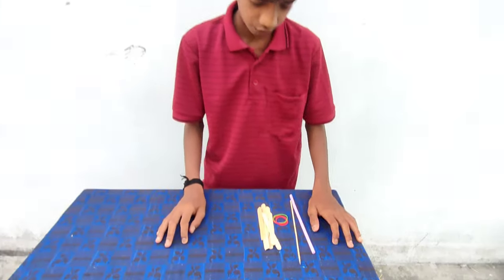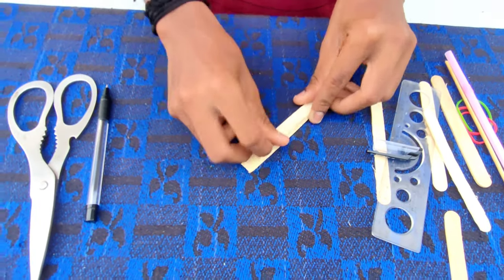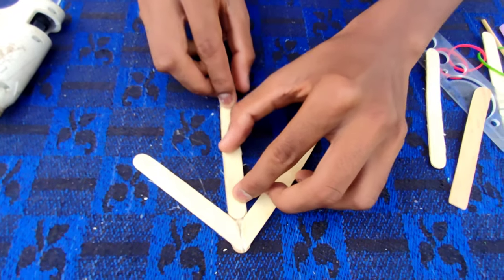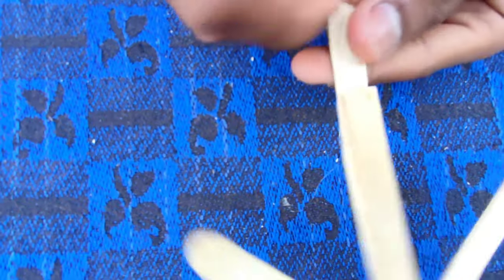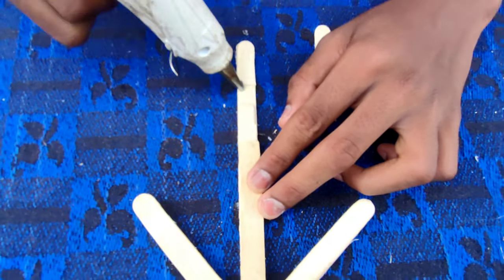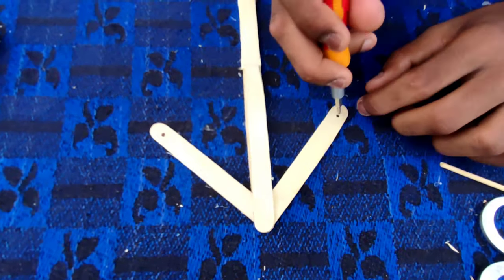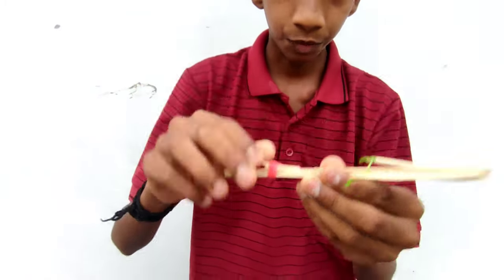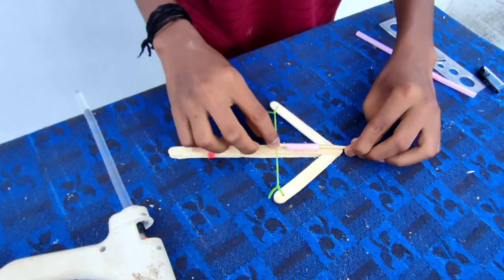How to make simple Cross-Bow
How to make Crossbow| Malayalam | X-Bow | Arrow